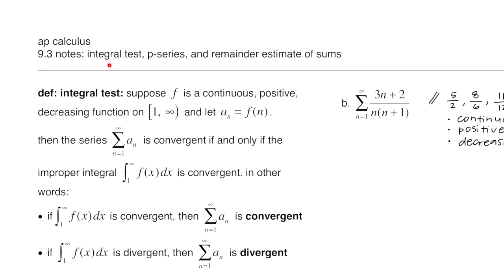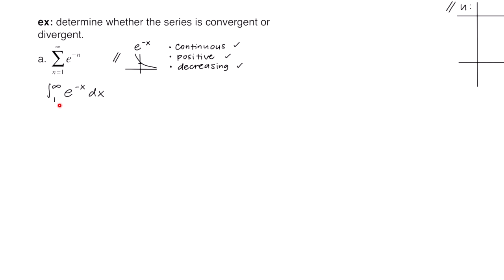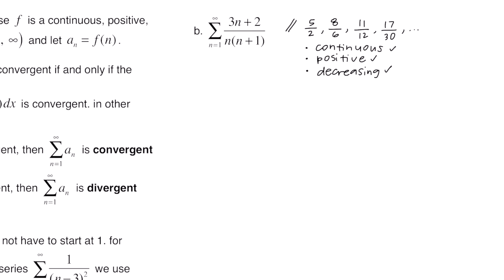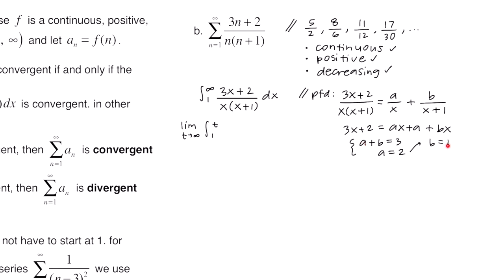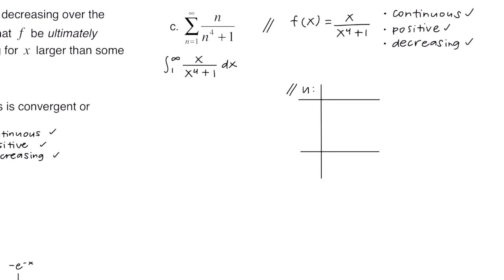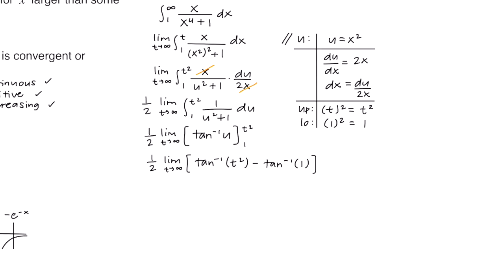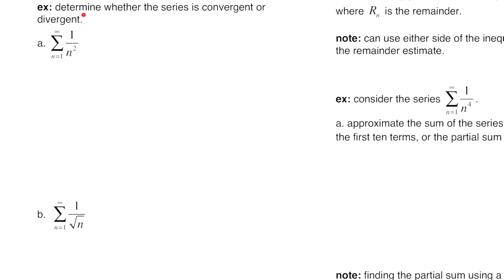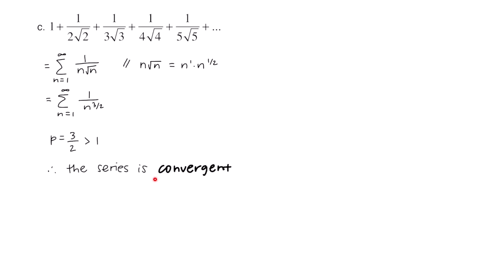integral test, p-series, and remainder estimate of sums